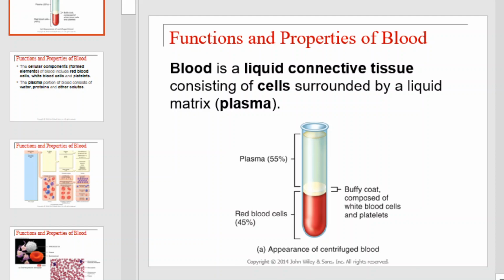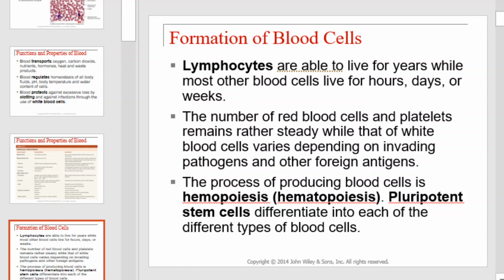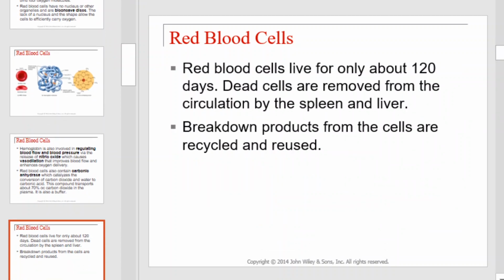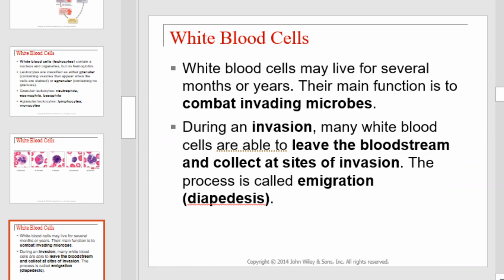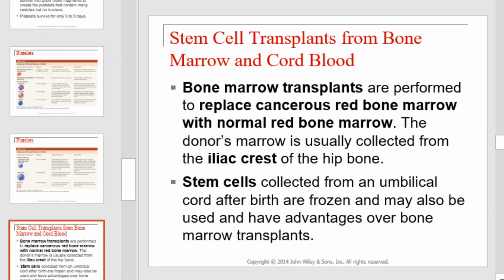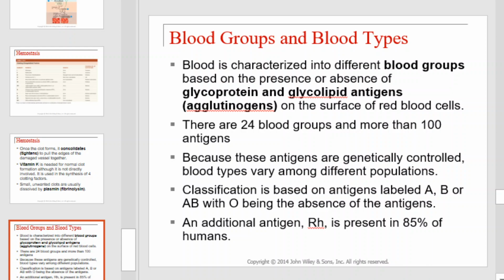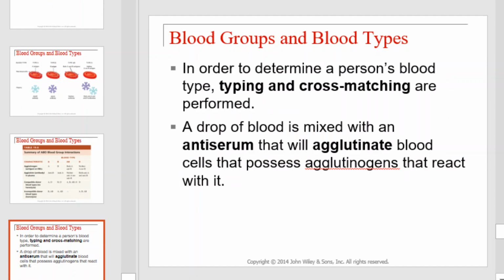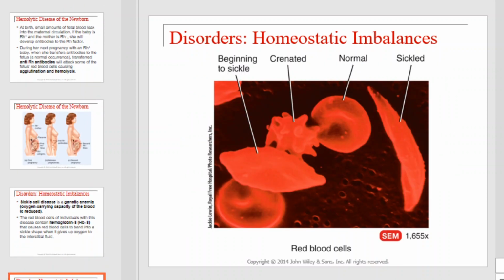NU Bio 202 Blood